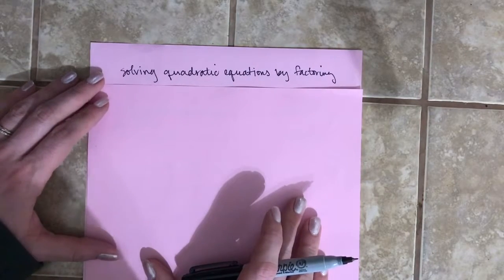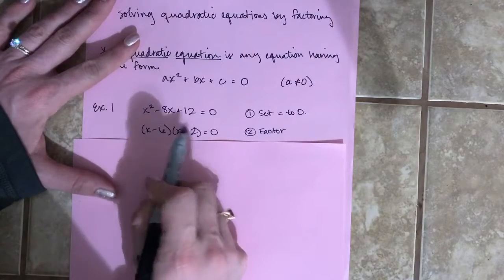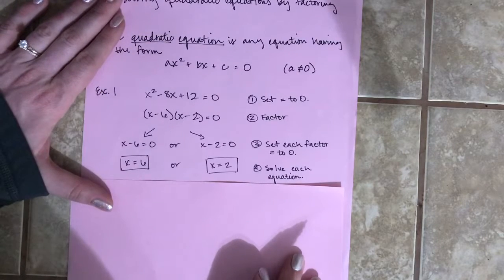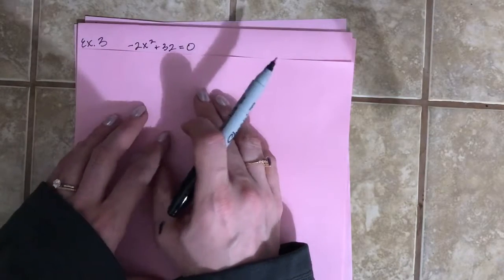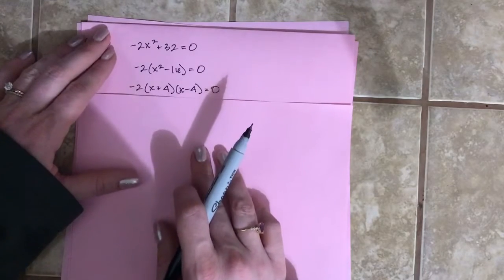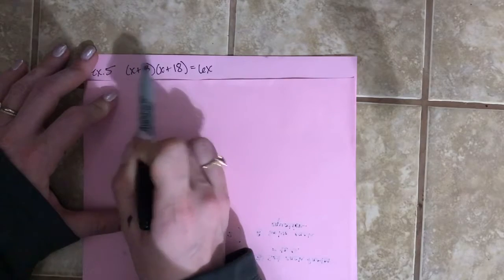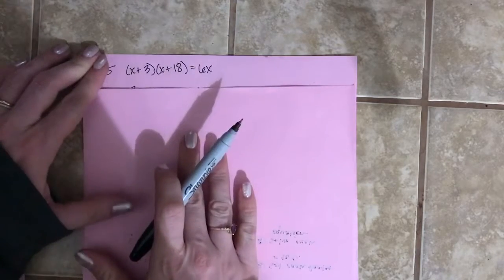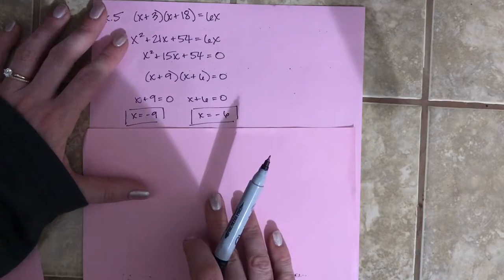solve quadratic equations by factoring